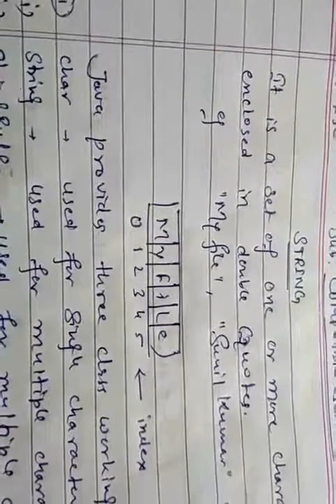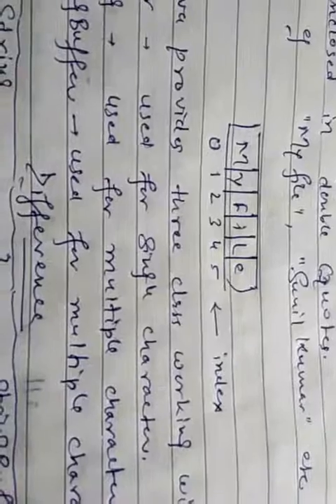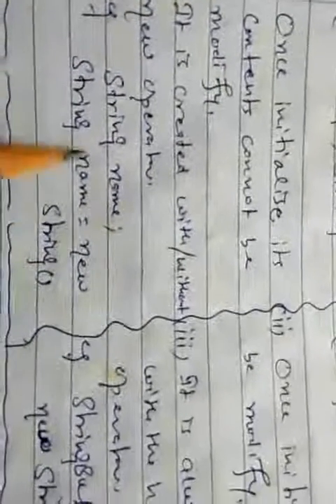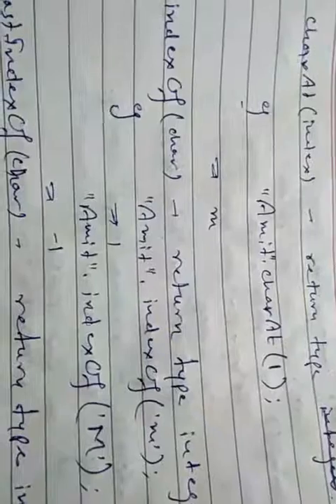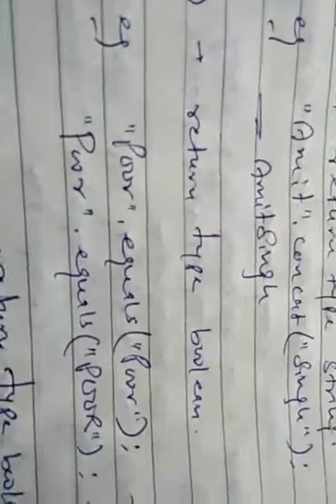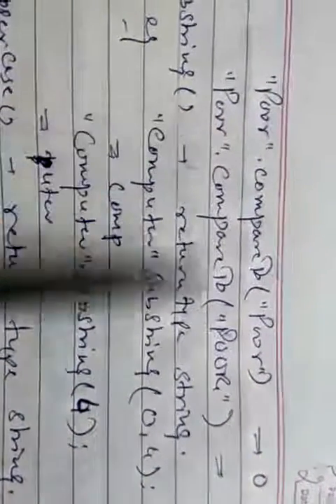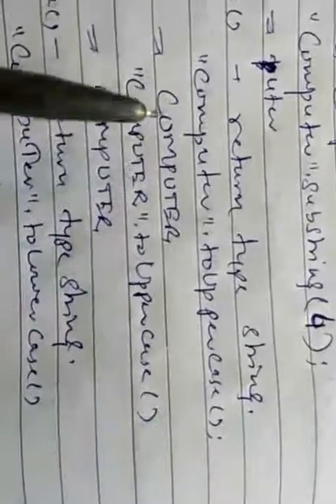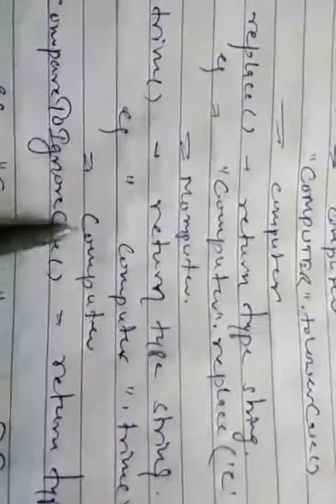12 isc computer ch 4 continue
String and its functions